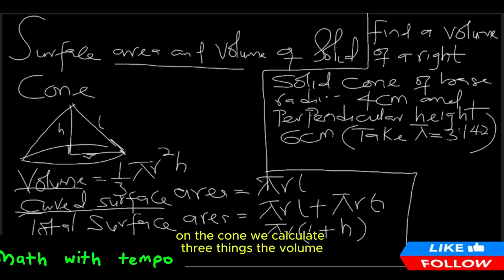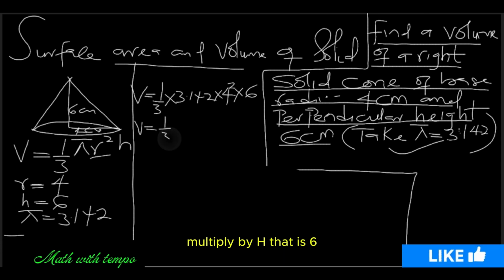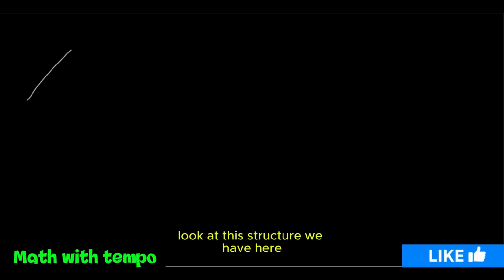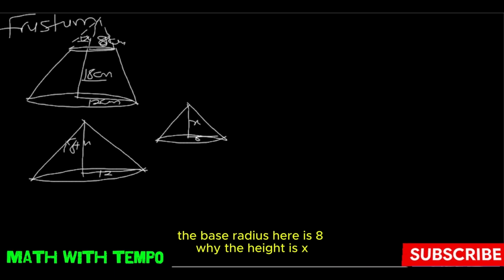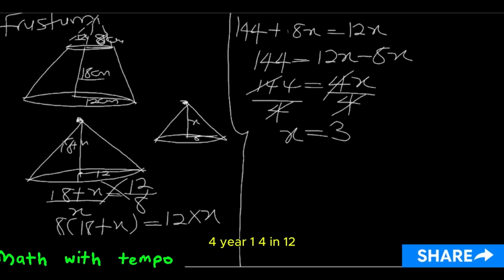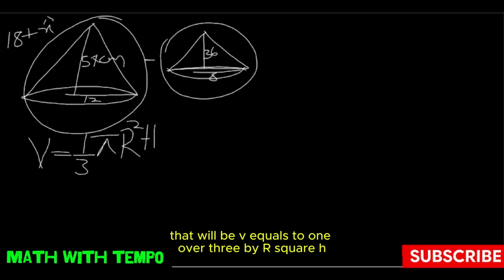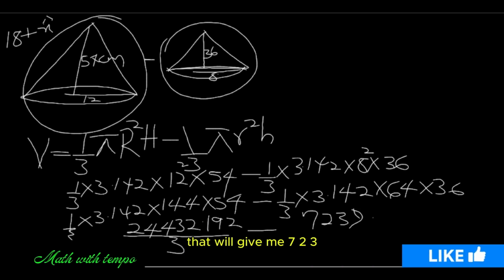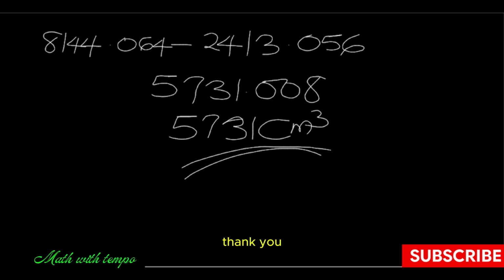Cone Exam Questions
Welcome to Math with Tempo! In today's lesson, Cone Exam Questions, you'll learn how to solve cone questions commonly found in WAEC, NECO, JAMB, IGCSE, GCSE, SAT, and other secondary school mathematics examinations. If you've ever struggled with finding the volume of a cone, curved surface area, total surface area, or applying the correct cone formulas, this tutorial is designed to help you build confidence and improve your problem-solving skills.

This lesson explains the concept of a cone step by step, beginning with the essential formulas before moving into carefully worked exam-style questions. You'll discover practical methods for identifying the information given in each question, selecting the correct formula, carrying out accurate calculations, and avoiding common mistakes that cost students valuable marks in examinations.

Whether you're preparing for WAEC Mathematics, NECO Mathematics, JAMB Mathematics, IGCSE Mathematics, GCSE Mathematics, or simply strengthening your understanding of solid geometry and mensuration, this tutorial provides a clear and structured approach suitable for beginners and revision students alike.

Watch until the end to see complete worked solutions and useful exam tips that can help you answer cone questions faster and with greater accuracy. Regular practice with these methods will strengthen your confidence and improve your performance in mathematics examinations.

If you find this lesson helpful:

✅ Leave your questions or answers in the comments.
✅ Share this lesson with classmates, teachers, and friends.

Together, let's make mathematics simpler, clearer, and more enjoyable—one lesson at a time.

Connect with Math with Tempo